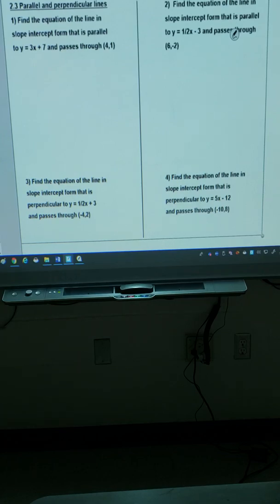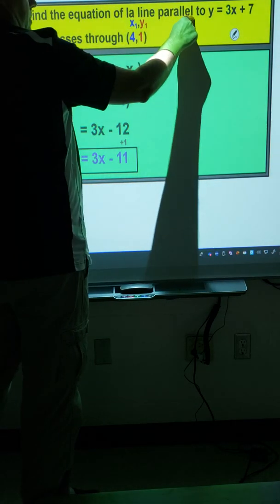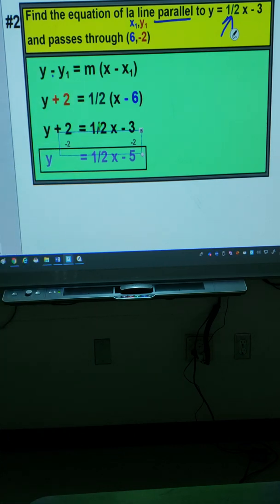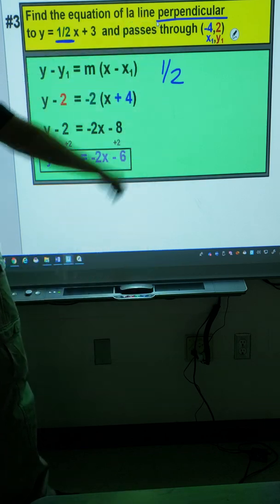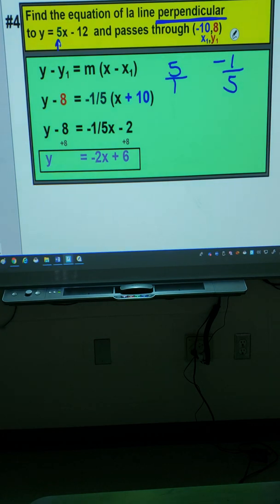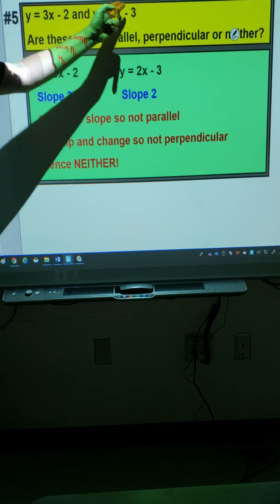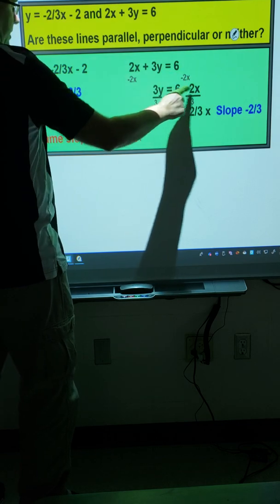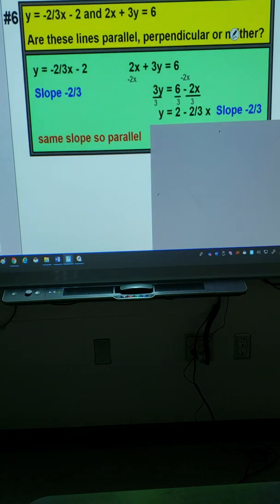Module 2.3 test review 2019-20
Writing equations of parallel and perpendicular lined